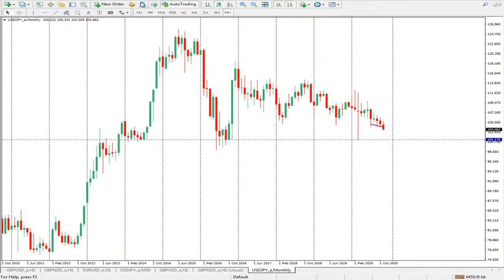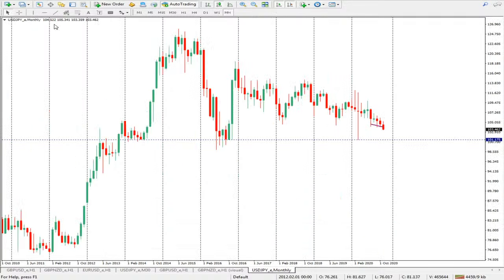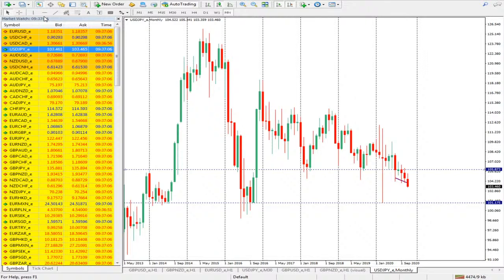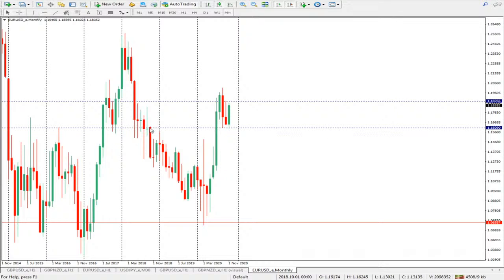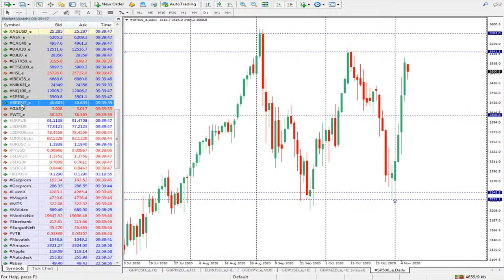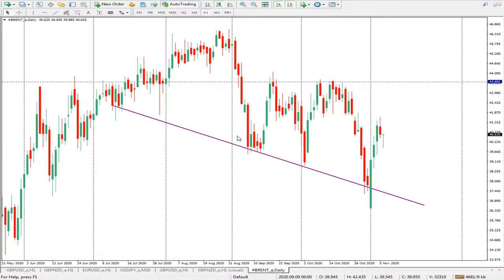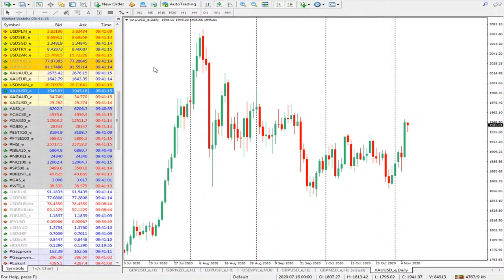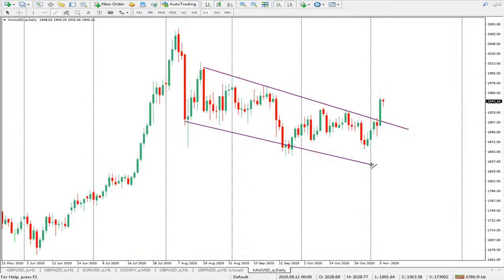Forex Forecast - 6 November 2020 [FRESHFOREX.COM]